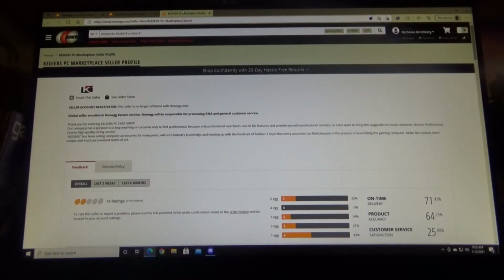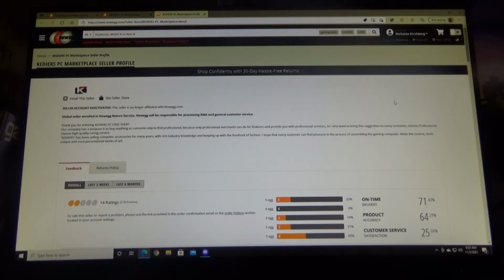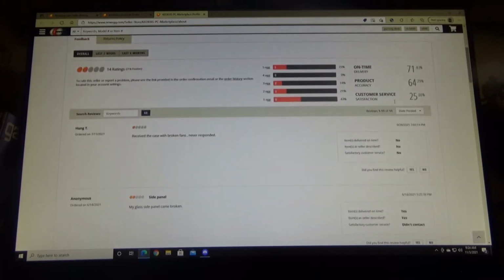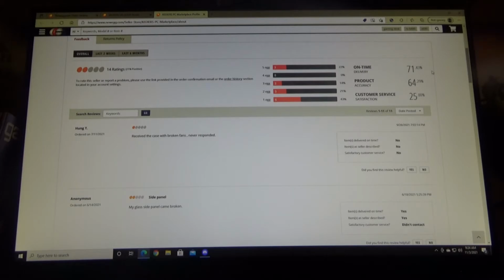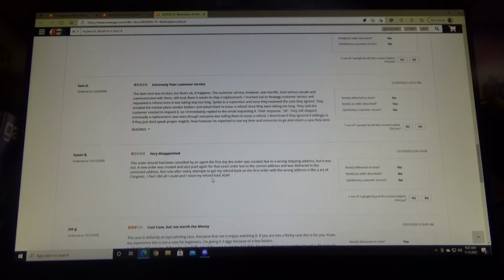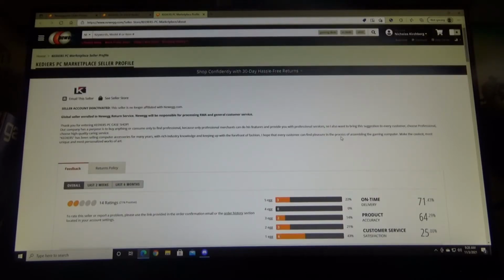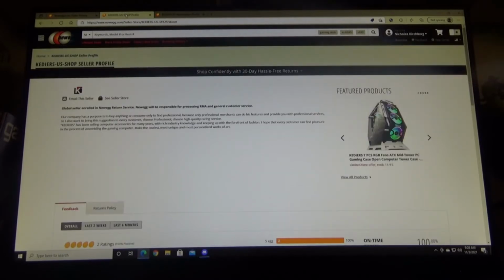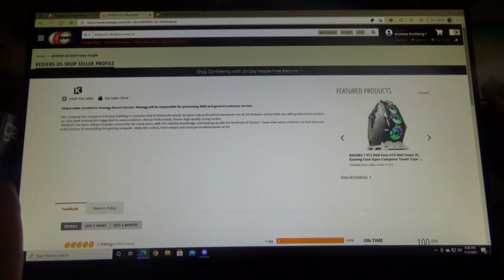Kediers Computer Controversy: Bad reviews, store changes, buyer paid replacements!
Hello everyone.
This is my third and final video about my experience with Kediers PC build and their customer service.
As I went through this process, I found some disturbing customer service practices. In addition, I learned Kediers changed their online store so hide their bad reviews on Newegg.
If you used these products I hope your experience was better.